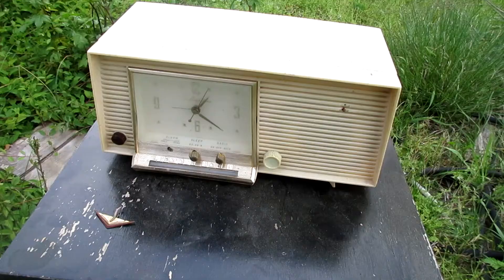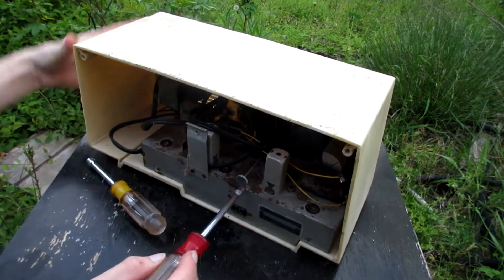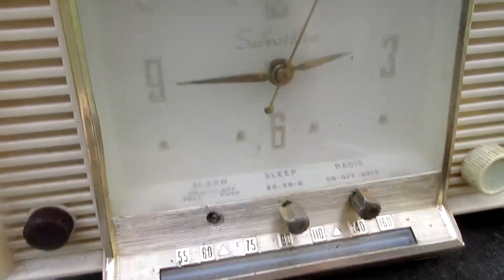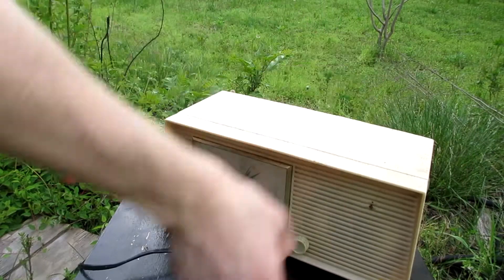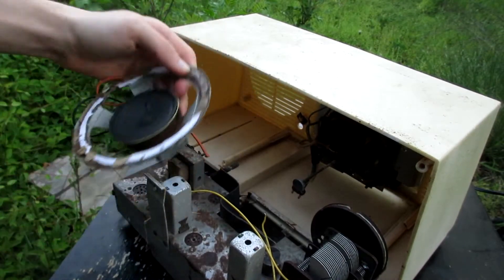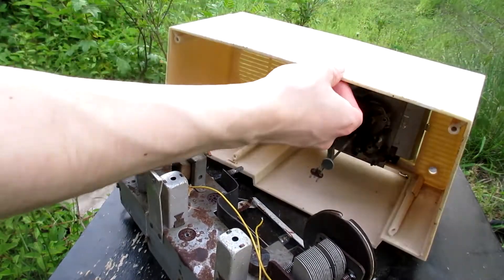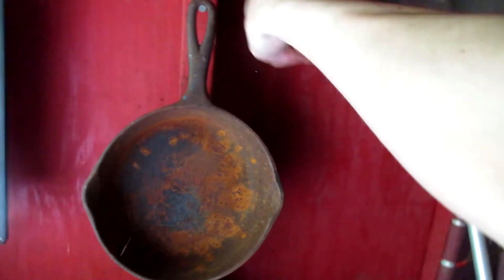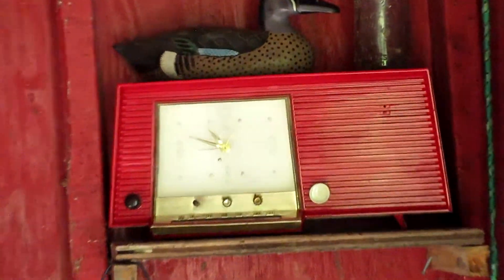attempting to spry paint a 1950s radio cabenit for fun